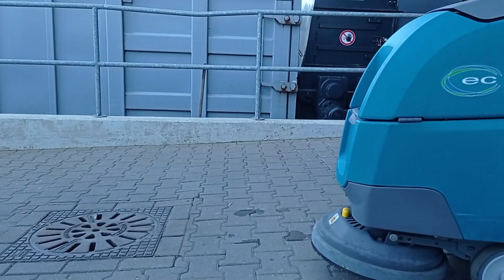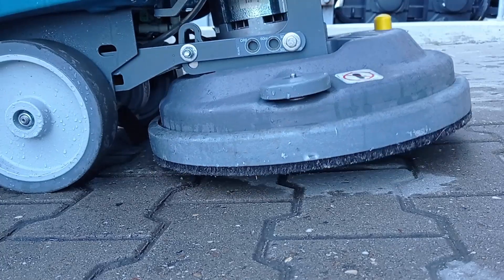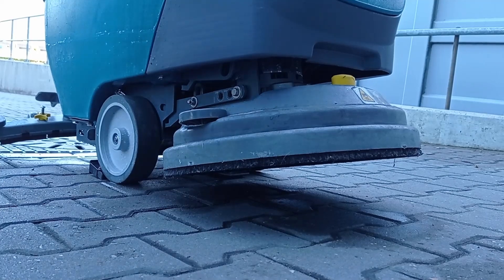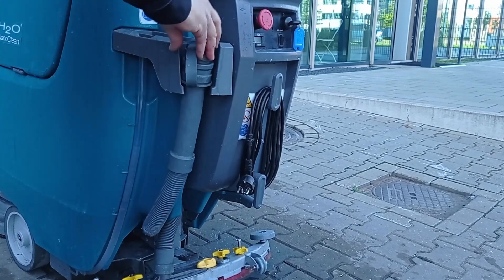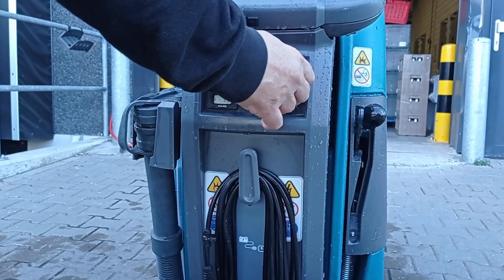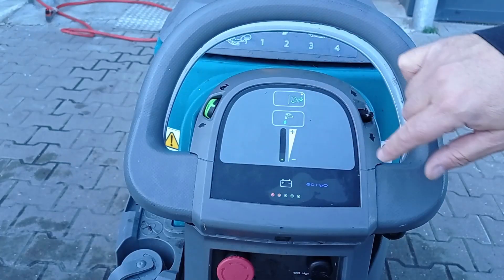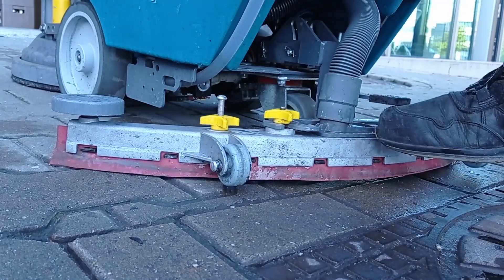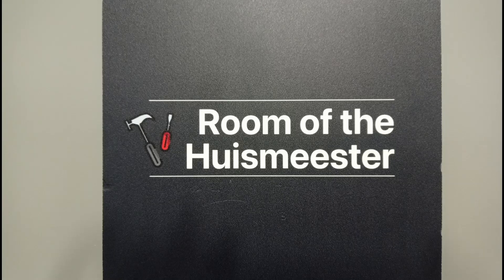Tennant T300 Floor cleaner How to use Picnic FCA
Video demonstration of how to use the Tennant T300 walk behind Floor cleaner, mainly for Picnic FCA shoppers but it may be useful for any other HUB. Video created by huismeesters FCA.
Timeline below, jump to parts of the video by clicking on the timestamp.
0:00 Introduction
0:18 What floors can be cleaned at FCA with the T300
0:48 Floors are to be swept before using the T300 Scrubber.
1:00 How use for first use and pre-use inspection
1:12 To manoeuvre the machine without scrubbing.
2:15Cleaning the machine and topping up with water (for beginning and end of use)
3:08 Replace front magnetic brush and protective brush ring
4:45 Fill water reservoir
4:59 How to empty clean water reservoir if needed.
5:04 Do not use soap detergent or flammable liquid.
5:15 How to operate of the T300 scrubber.
6:55 Control panel selection for normal use
8:05 Go slow for a good clean.
8:15 Beware when turning next to objects.
8:36 How to squeegee the last bit of water in the end.
8:53 Clean when completed for the day, clean the machine.
9:03 Place the machine back at its charging bay and charge.
9:15 Return the key to leadership.
9:22 Outro